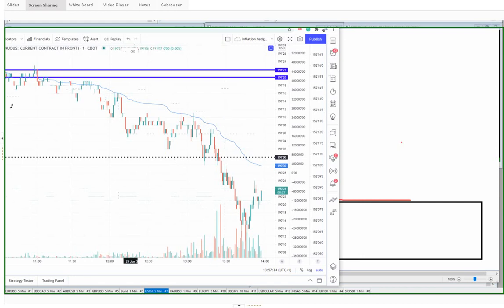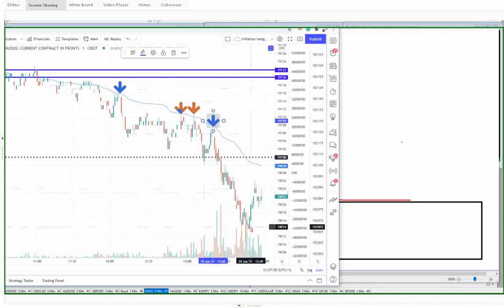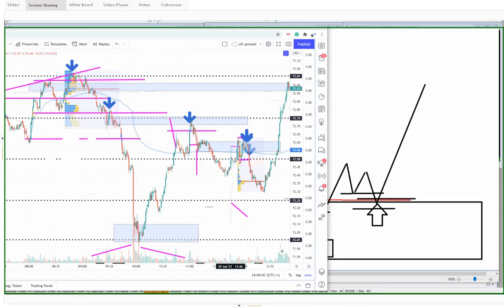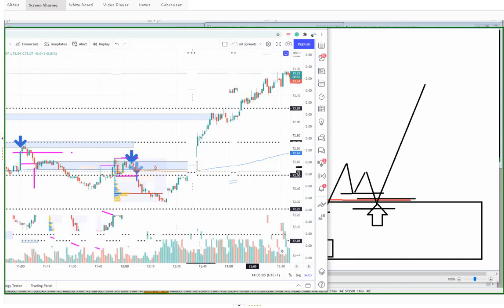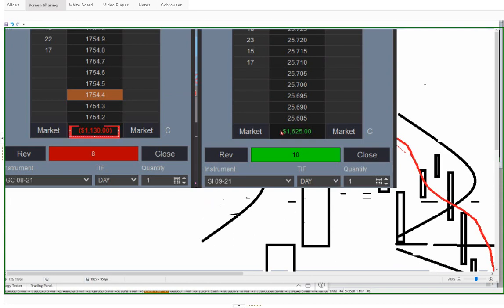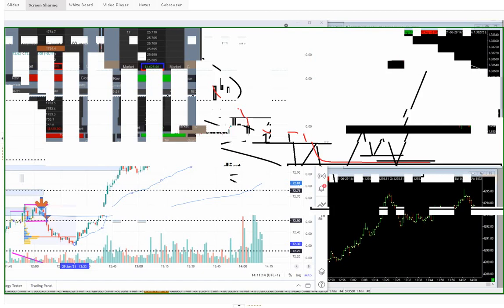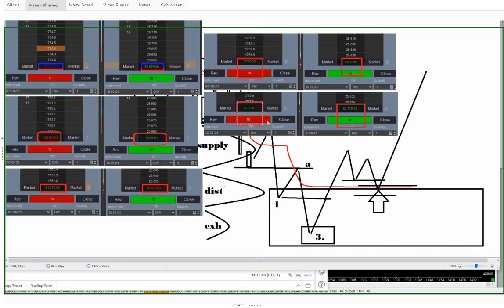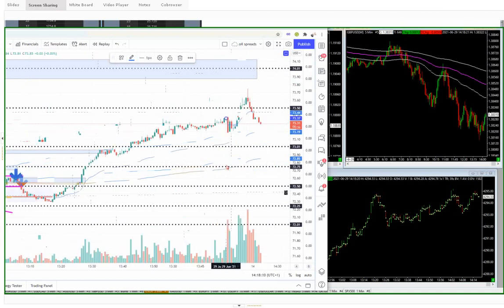Market Profile..."Transfer of Control" & Spread Trade